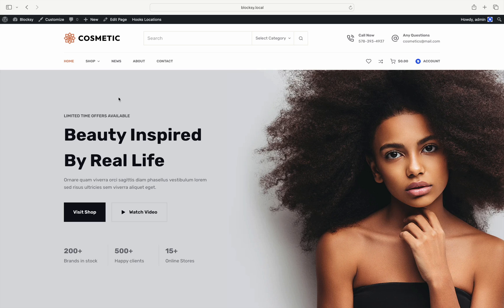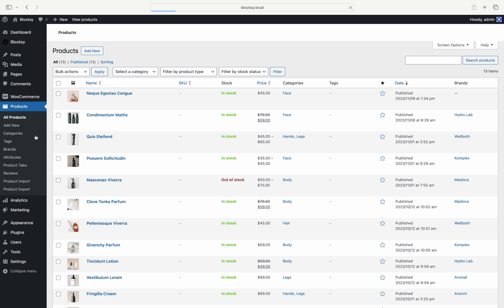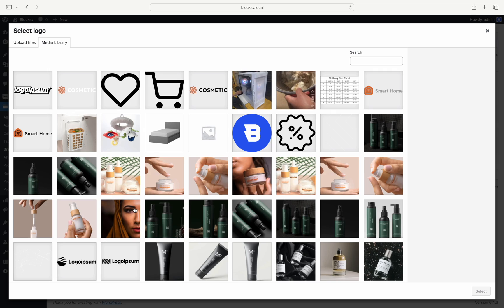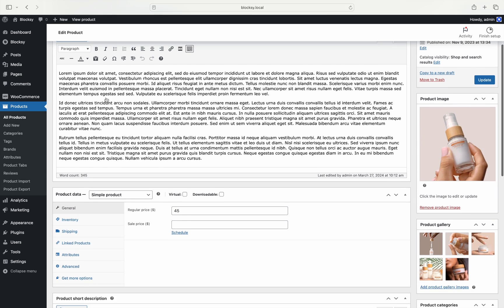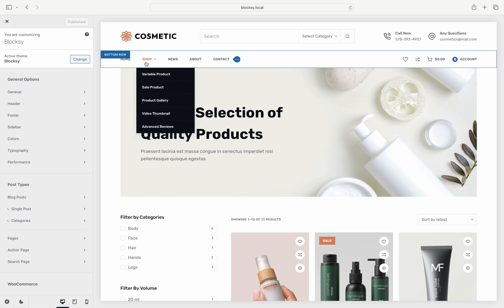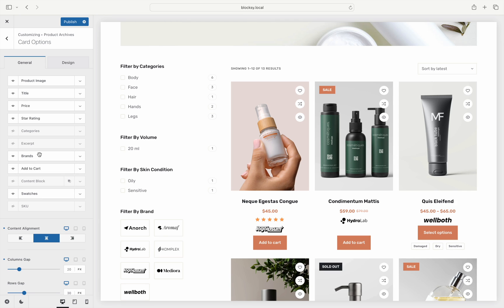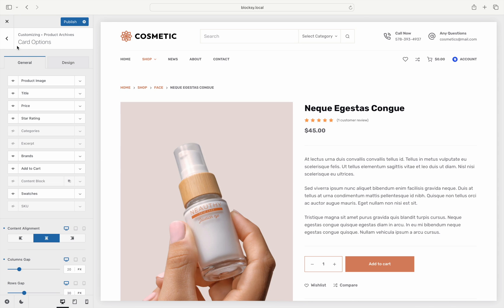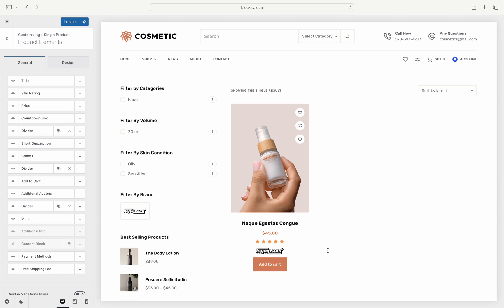WooCommerce Product Brands | Tutorial | Blocksy 2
In Blocksy 2, e-commerce features have been revamped and this brings the new “Product Brands” feature to the suite.

It couldn’t be easier to get started, as it is a simple implementation that anybody can understand. The “Product Brands” module is available for all of our Blocksy Pro subscribers on the Professional or Agency package, as it is part of the “Shop Extra” extension.